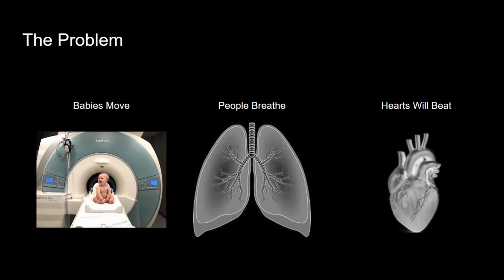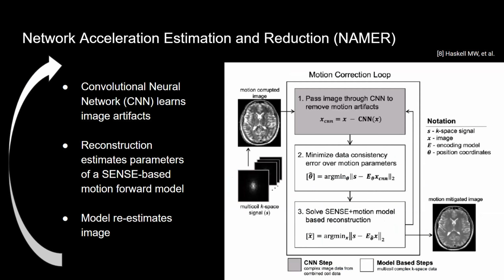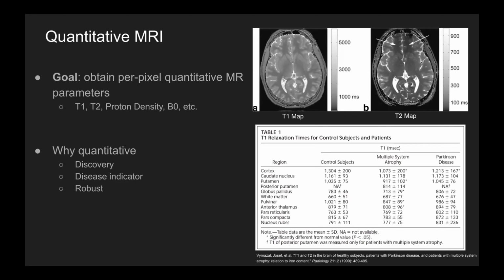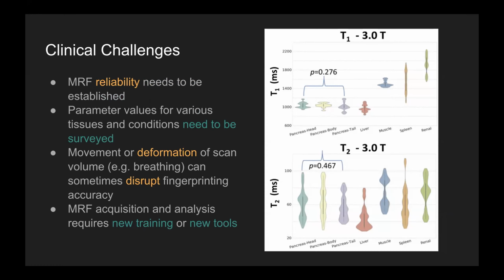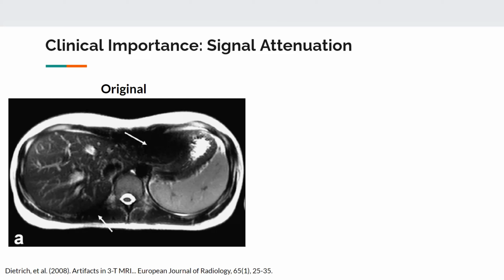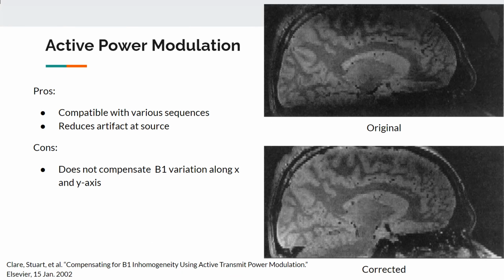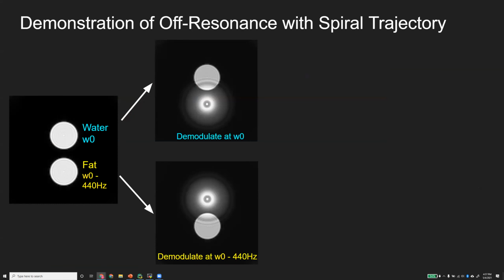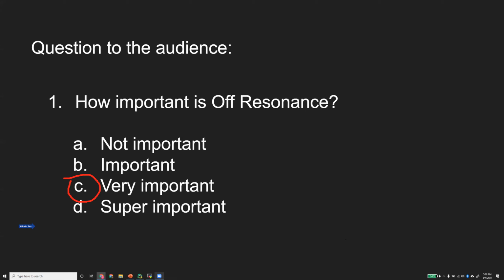EE225E Sp21 Principles of MRI Lecture 29